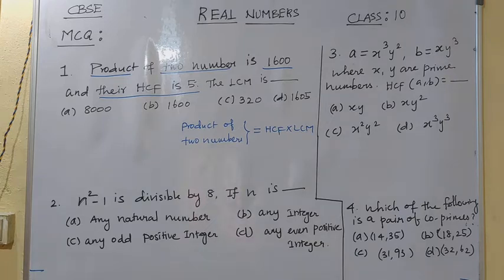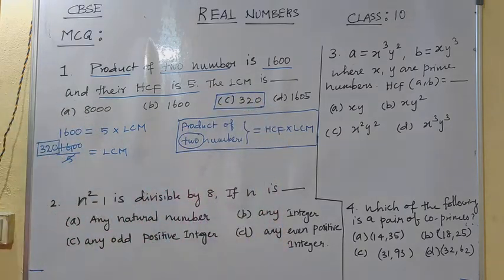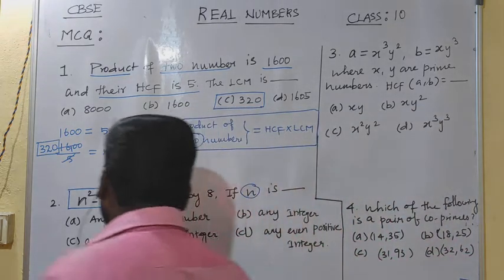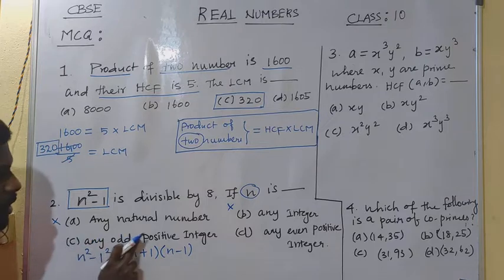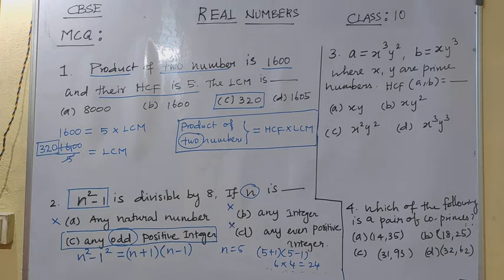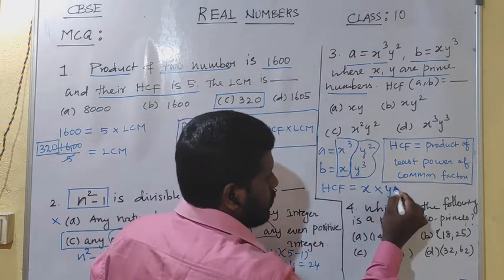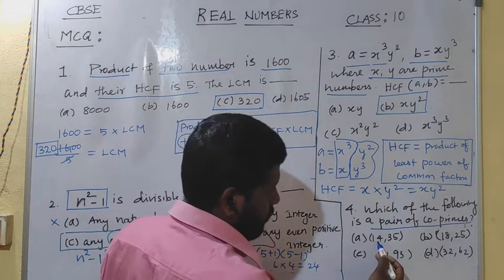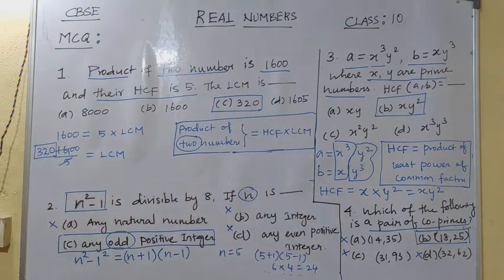CBSE CLASS 10 (MATHS)REAL NUMBERS #MCQ ## TRICKS AND IDEAS!!!